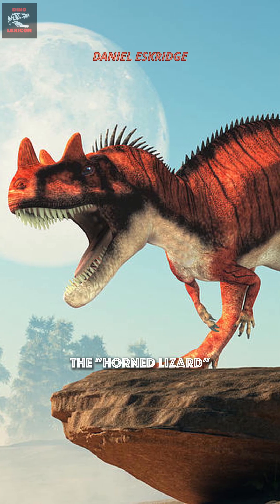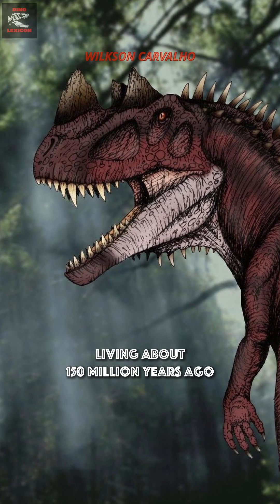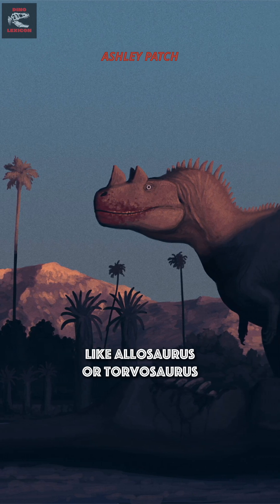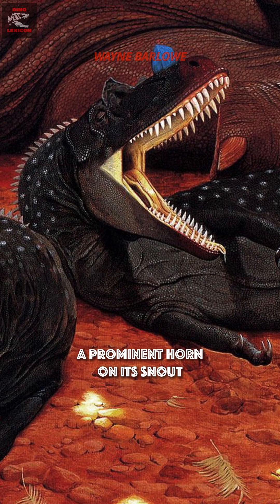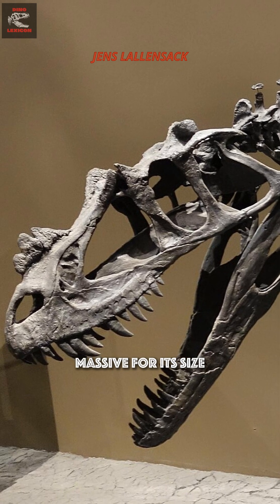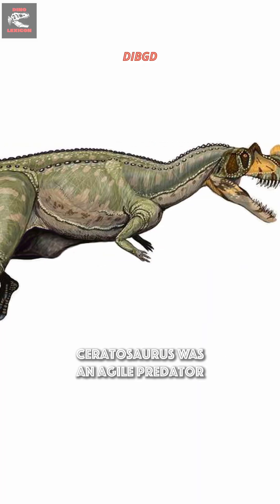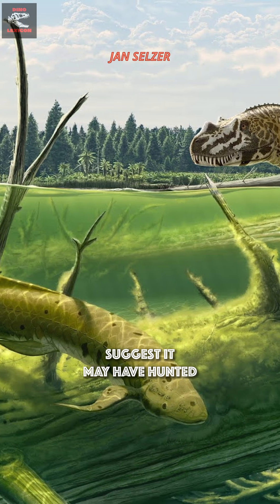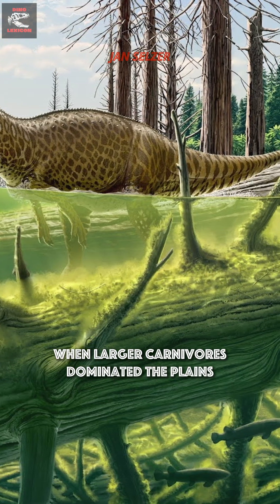Ceratosaurus in 60 seconds | DinoLexicon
🦖 Ceratosaurus nasicornis — the horned hunter of the Late Jurassic!

Reaching 6–7 meters and up to 1 tonne, this predator is famous for its nasal horn and oversized teeth. Its powerful jaws and flexible body made it an agile carnivore among the giants of the Morrison Formation.

Fossil evidence near ancient waterways suggests Ceratosaurus may have hunted both terrestrial prey and aquatic animals, adapting its behavior in a Jurassic world filled with competition from larger predators.

⚡ Fun fact: Its nasal horn was likely used for display, not combat — making Ceratosaurus one of the flashiest hunters of its time.